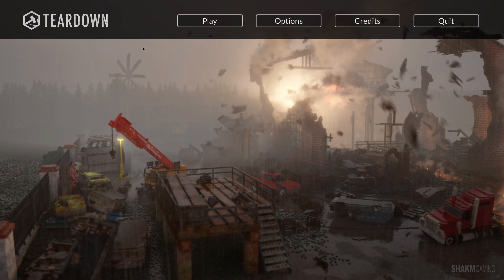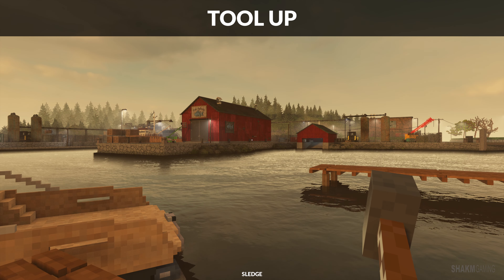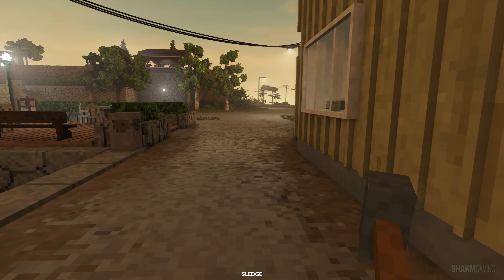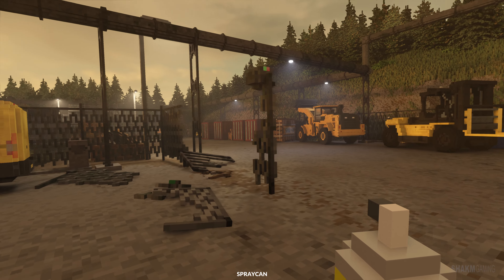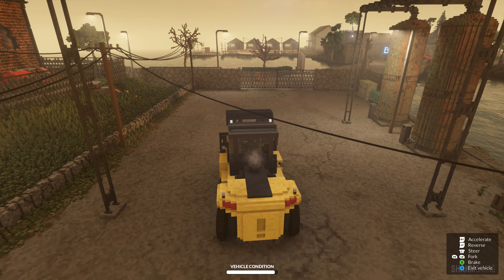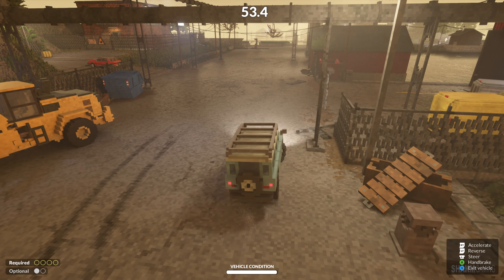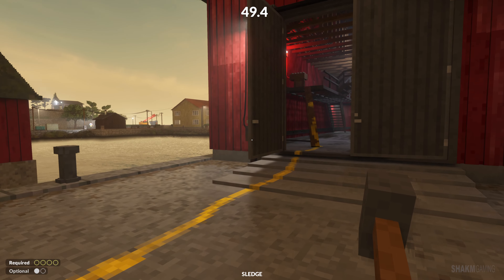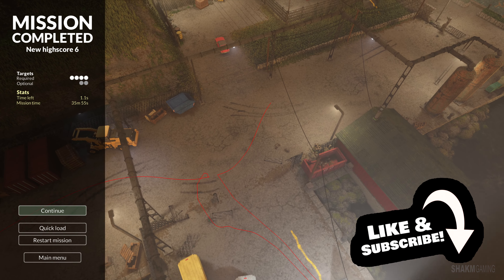I have to move it move it | TEARDOWN P4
I can destroy everything. Need I say more? 😎

"Prepare the perfect heist in this simulated and fully destructible voxel world. Tear down walls with vehicles or explosives to create shortcuts. Stack objects to reach higher. Use the environment to your advantage in the most creative way you can think of. Plan the perfect heist using creative problem solving, brute force, and everything around you. Teardown features a fully destructible and truly interactive environment where player freedom and emergent gameplay are the driving mechanics. Tear down walls with explosives or vehicles to create shortcuts no one thought was possible. Stack objects, build structures, or use floating objects to your advantage. Take your time to create an efficient path through the level, plan the heist and get ready to execute it. Run, jump, drive, slingshot. Do whatever you need to collect targets, avoid robots or steal whatever your clients ask for. But make sure not to get caught!

Campaign - With your company pressured by increasing debt, you start accepting work from some more or less shady individuals. Soon you are knee-deep in a murky soup of revenge, betrayal, and insurance fraud. Beginning with some more or less legitimate assignments, you soon find yourself stealing cars, demolishing buildings, blowing up safes, avoiding trigger-happy robots and more. Upgrade your expanding arsenal of tools by searching for hidden valuables scattered around the environments.

Sandbox - Play around in the various environments with the tools you have unlocked. In this mode you have unlimited resources and an abundance of vehicles. No pressure, just pleasure.

Challenges - Test your skills in experimental game modes. New challenges unlock as you progress through the campaign.

Modding - Teardown has extensive mod support with built-in level editor, Lua scripting and a Steam Workshop integration. Build your own sandbox maps, mini games, tools, vehicles or try out existing mods from the community.

Features - Fully destructible voxel environments. Realistic physical simulation of objects, debris, vehicles, water, fire, and smoke. 17 different tools ranging from sledgehammer, blow torch and fire extinguisher to guns and explosives. Campaign with 40 missions in an escalating storyline. Sandbox mode for you to roam around in the various environments. Extensive mod support and Steam Workshop integration."